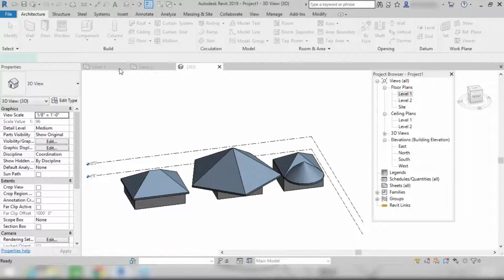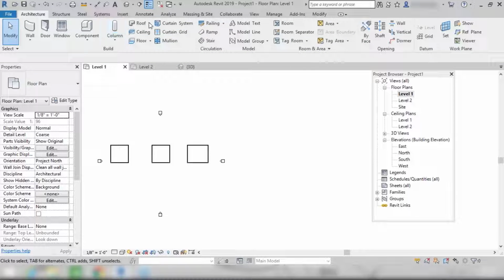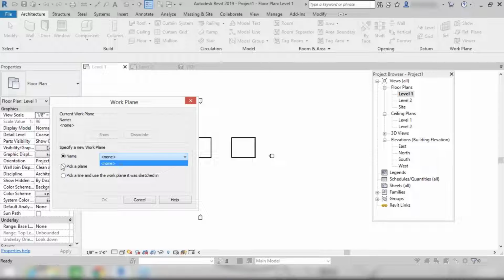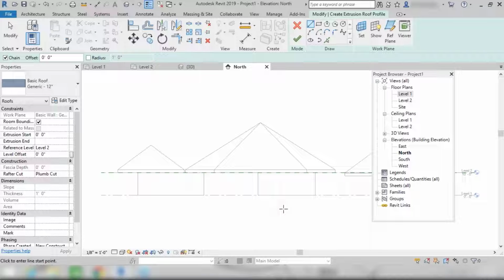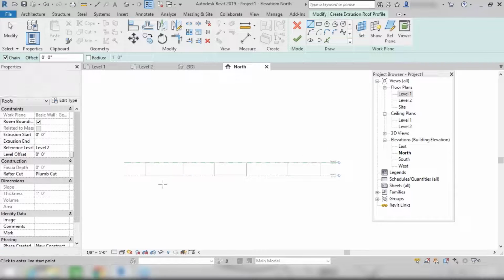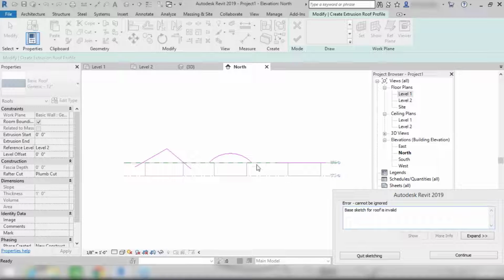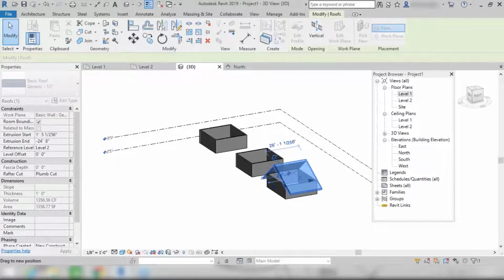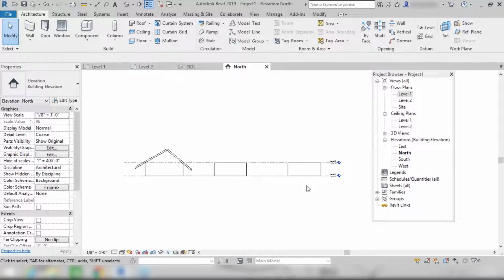How to create roof by extrution in Revit 2019